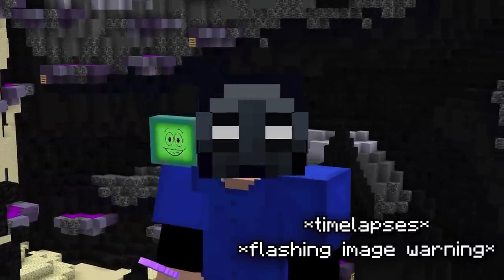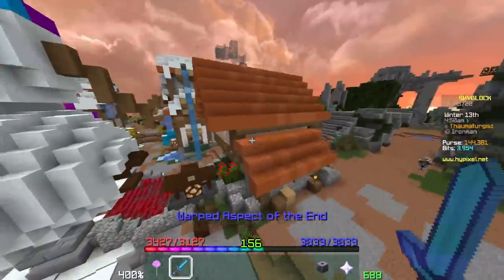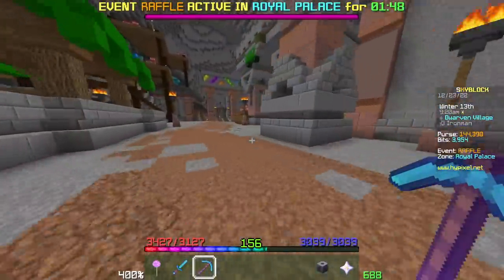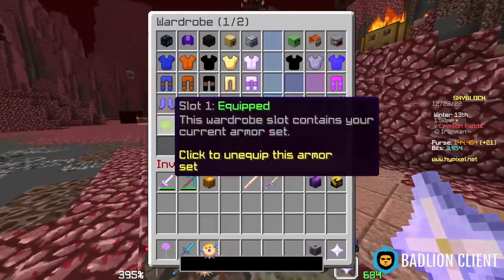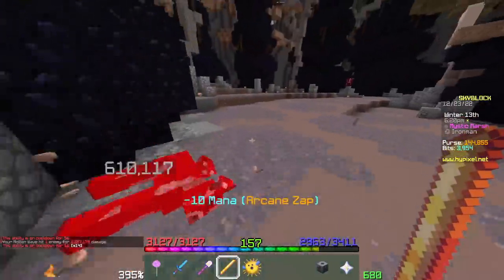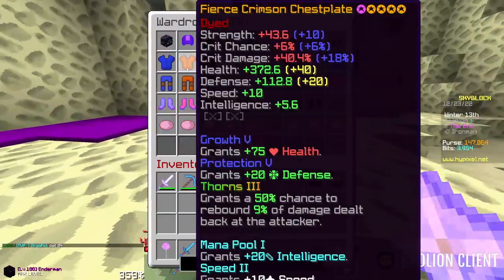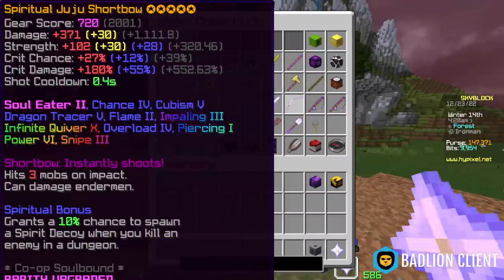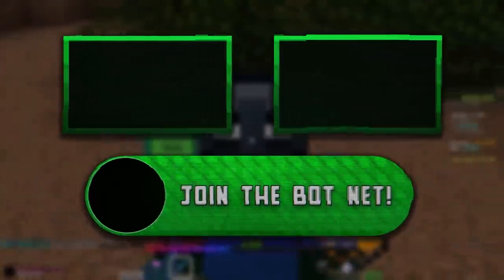10 Items that BREAK Hypixel SkyBlock's Progression